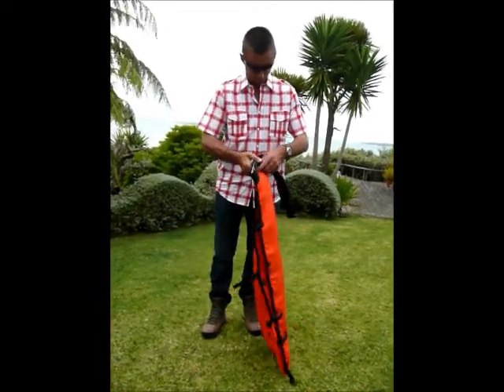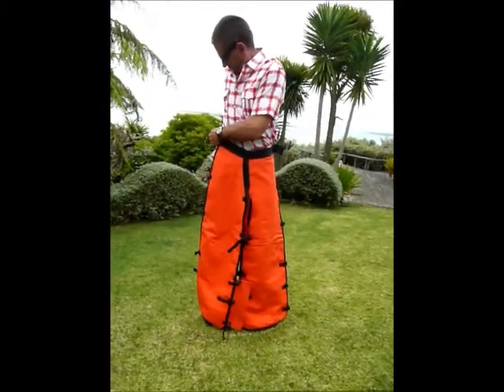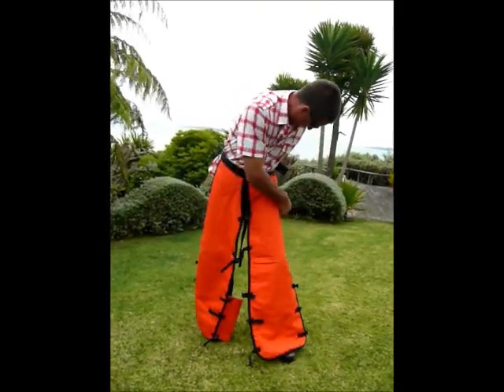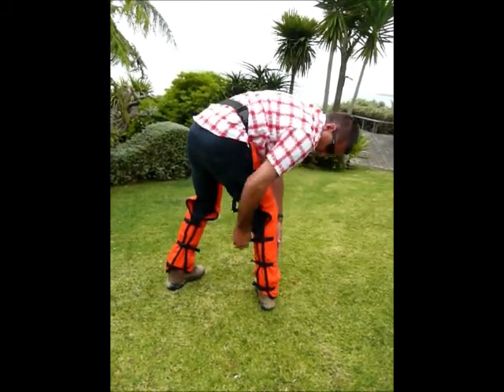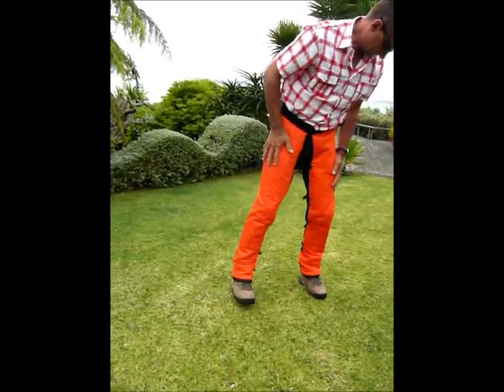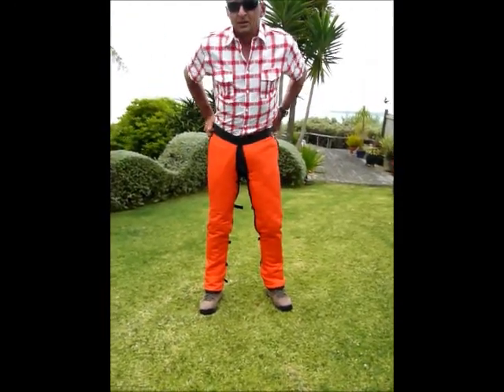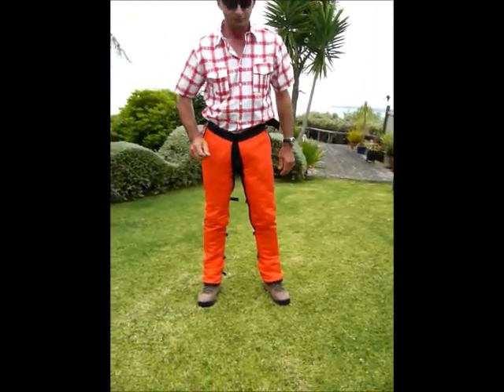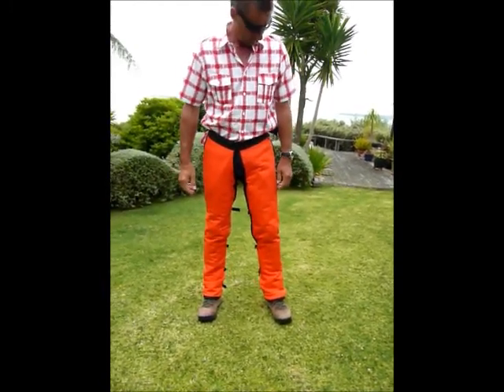How to Wear Your Chainsaw Chaps Movie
How to wear your chainsaw chaps correctly.  Make sure you get a good overlap of chaps over your boots.